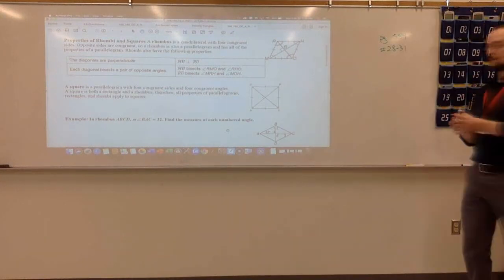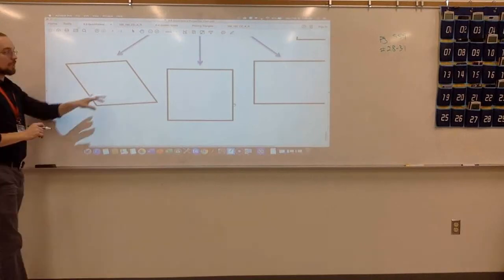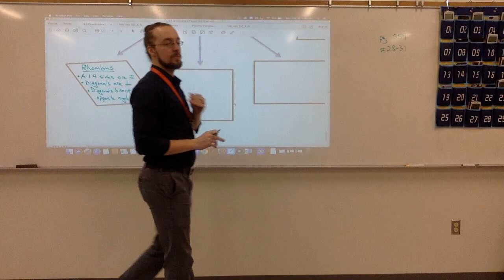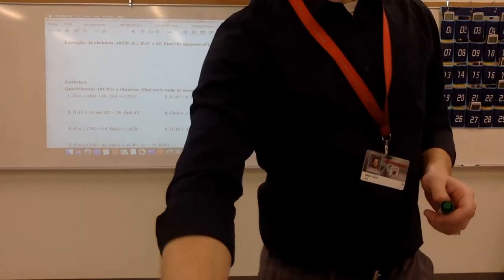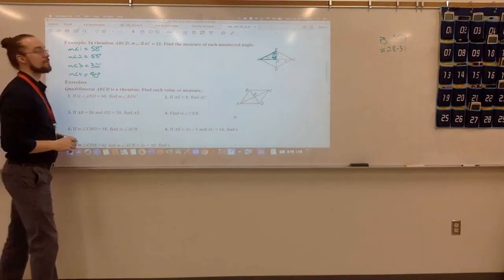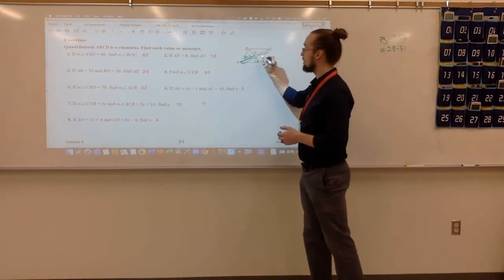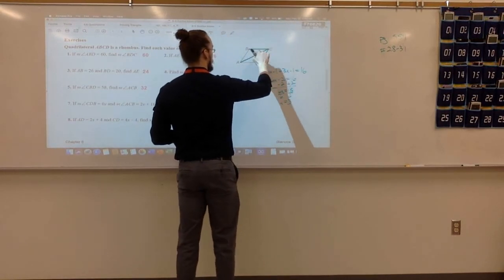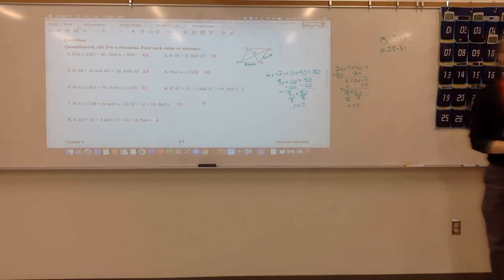2/10/20 Mr. Fach Geometry